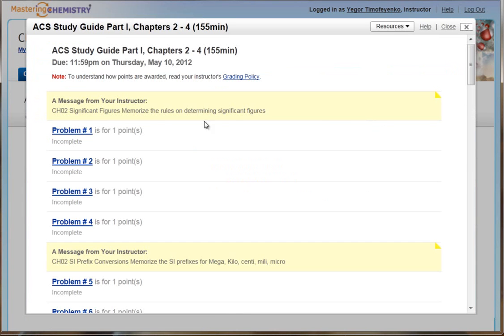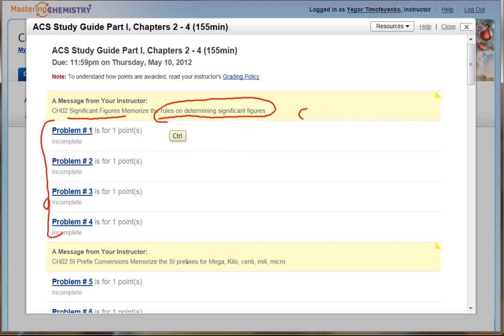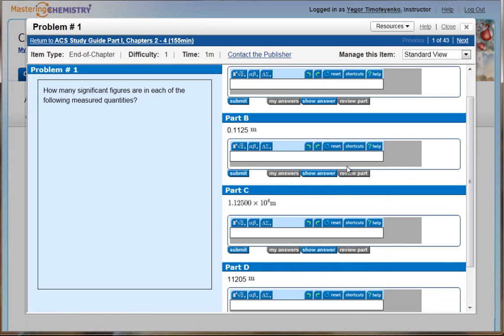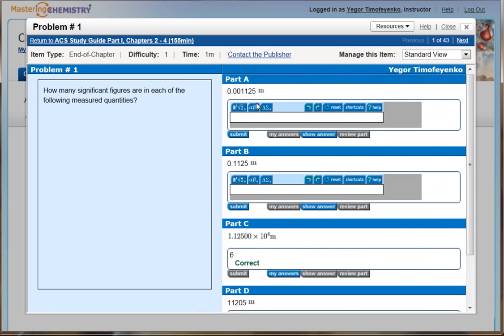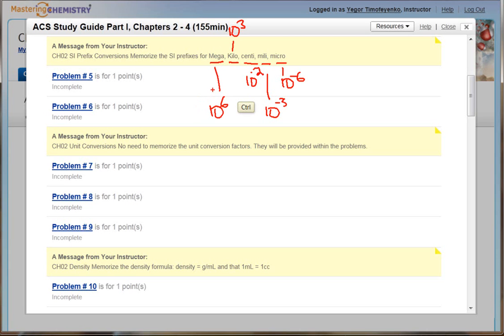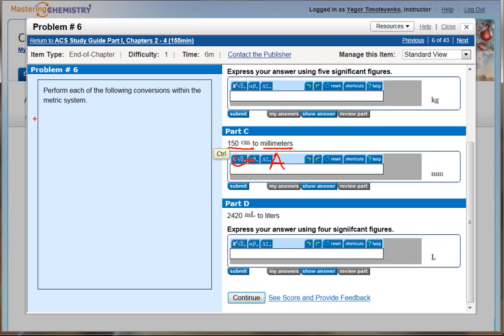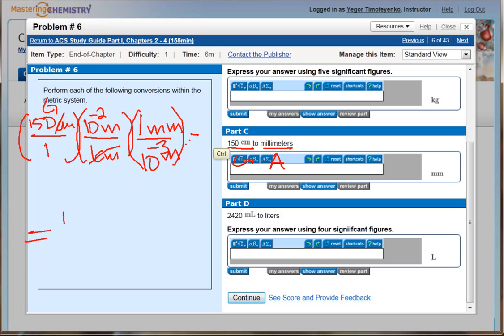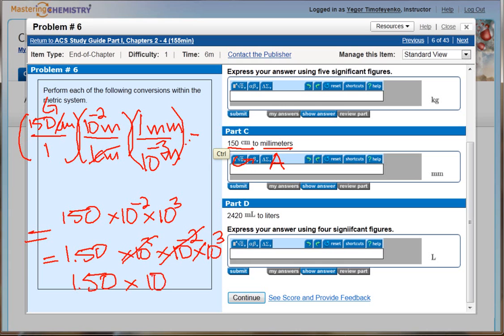ACS Study Guide Part 1.1 - Sig Figs and Unit Conversions.wmv